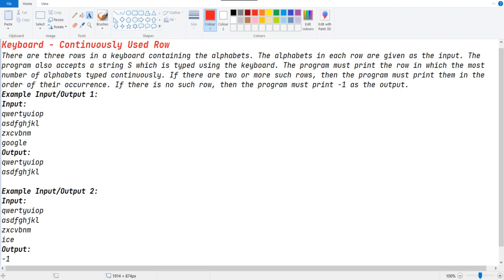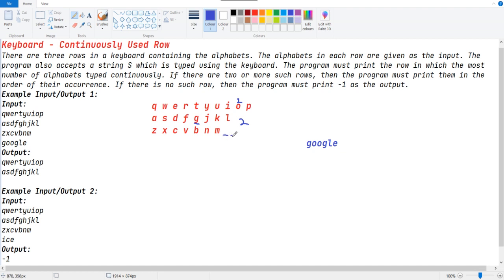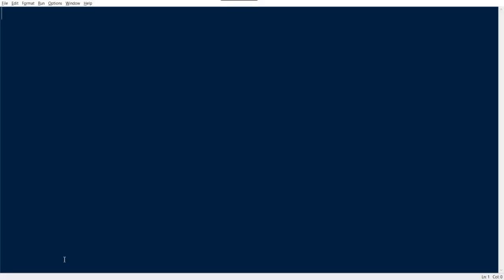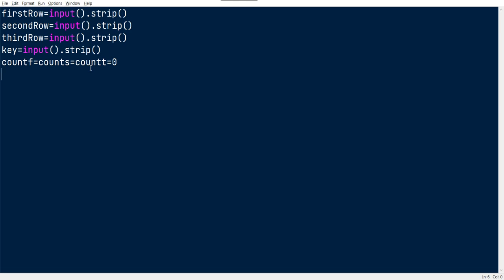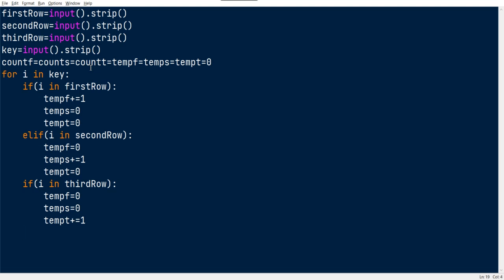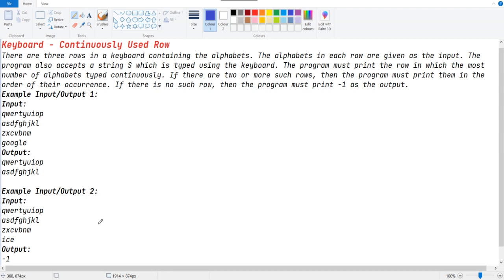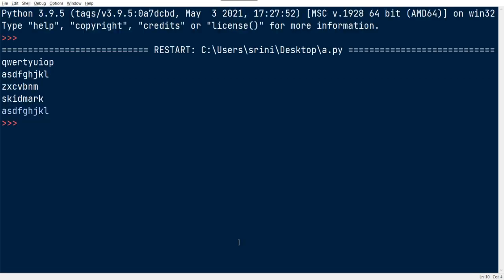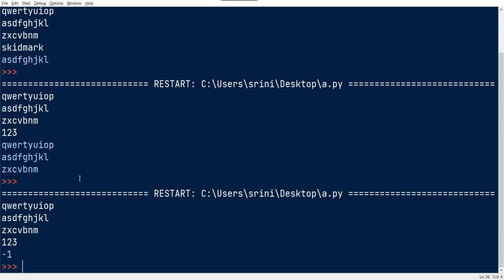03 07 2021 SKIDMARK Daily Challenge Keyboard - Continuously Used Row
python problem solving for skidmark daily challenge Keyboard - Continuously Used Row beginner friendly English step by step tutorial